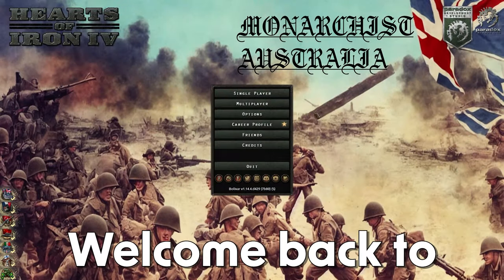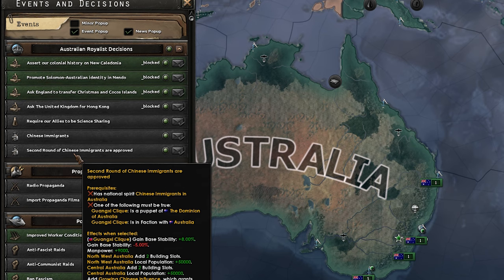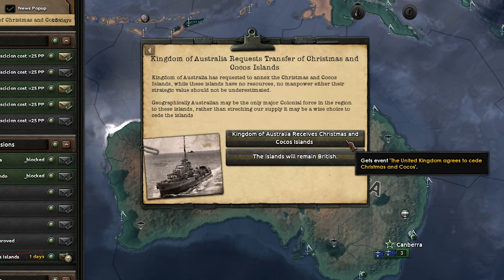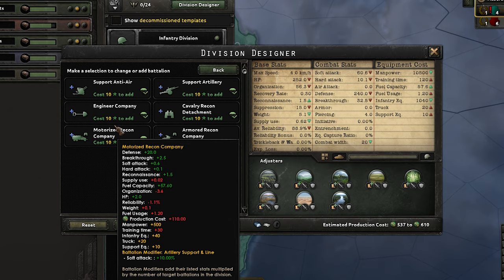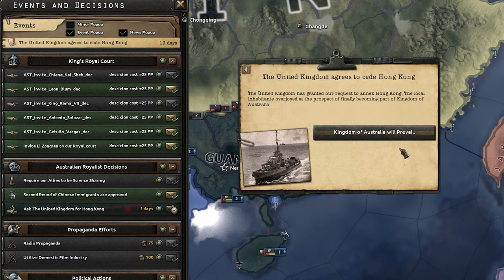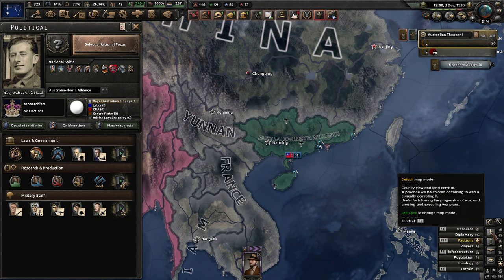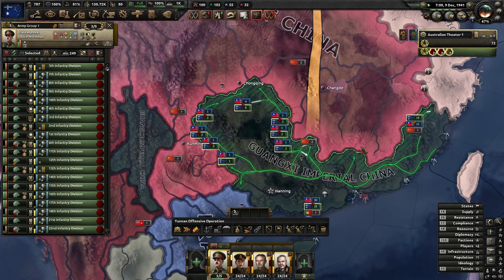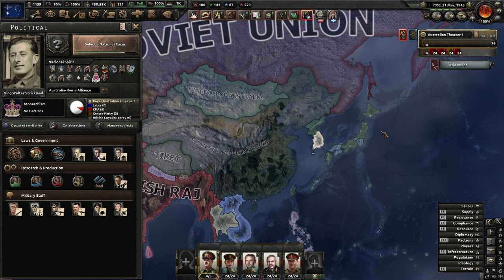What if AUSTRALIA had a KING - Hearts of iron 4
Monarchist Australia Mod!